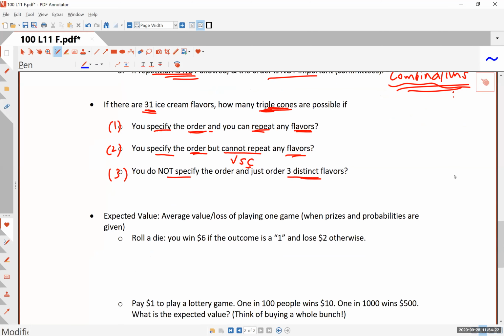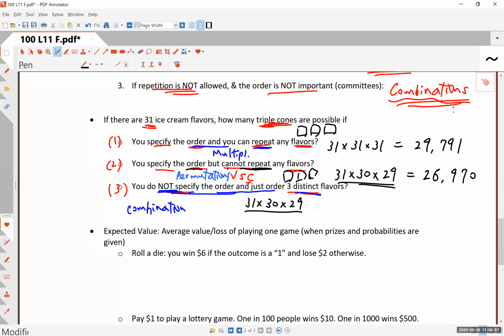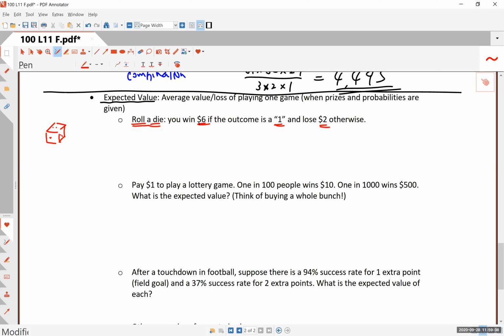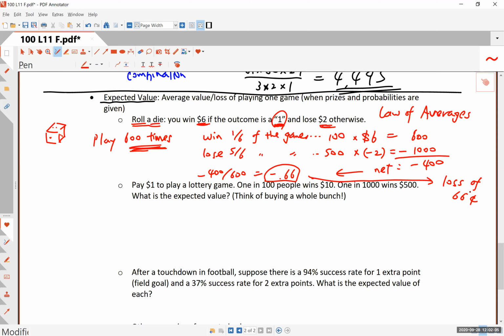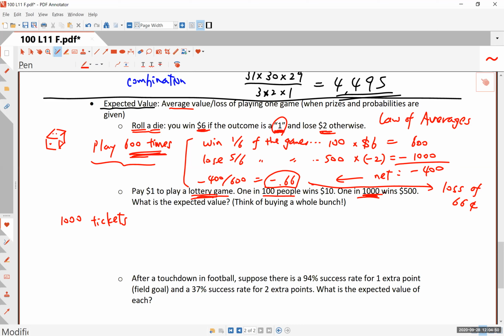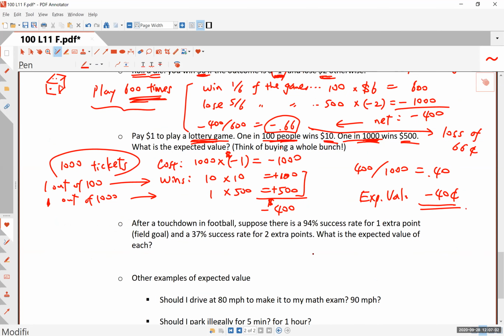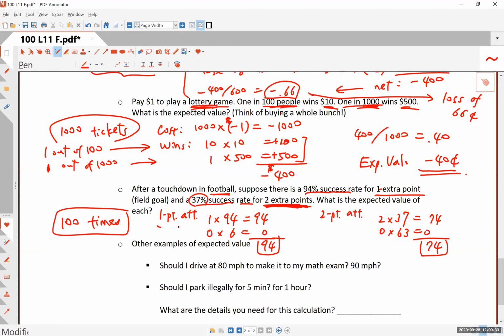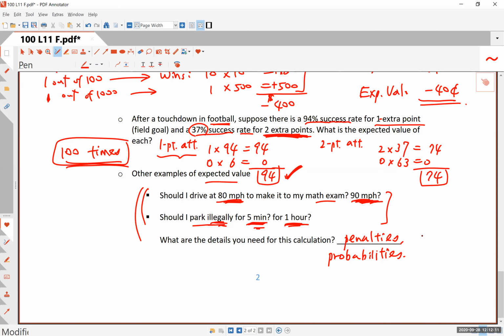Lesson 11 Part 2